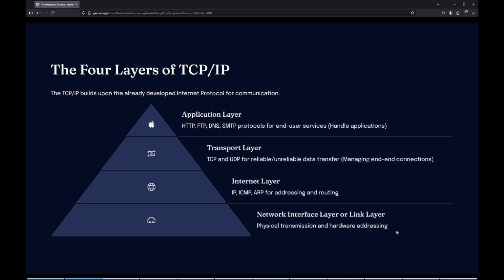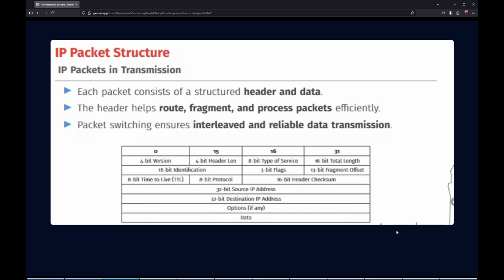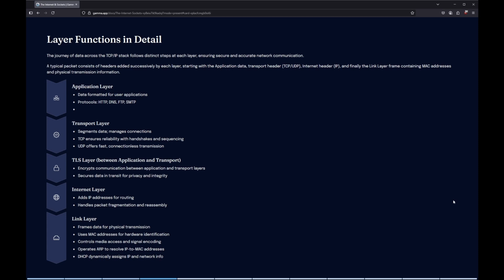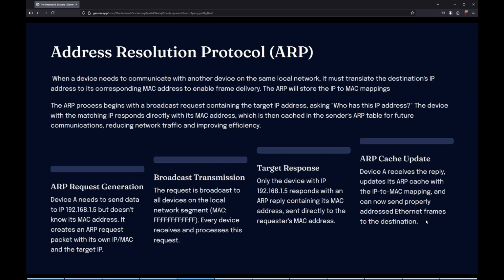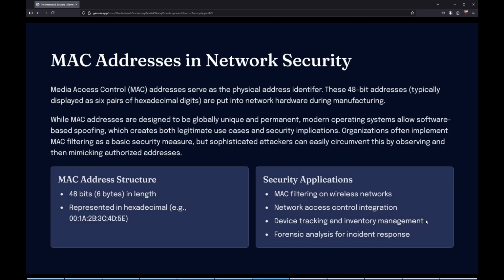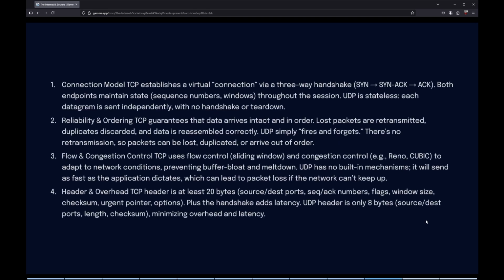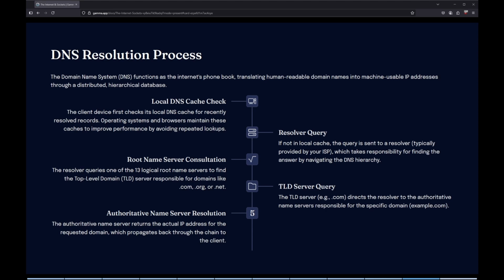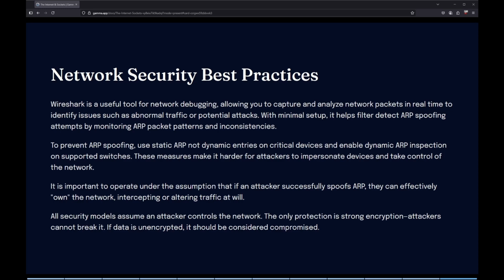The Internet and Sockets (SN)